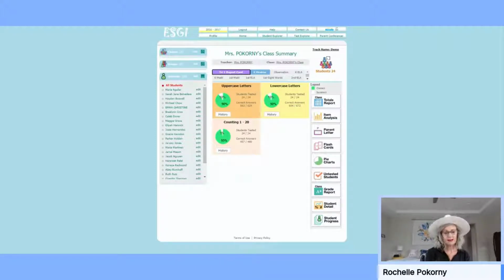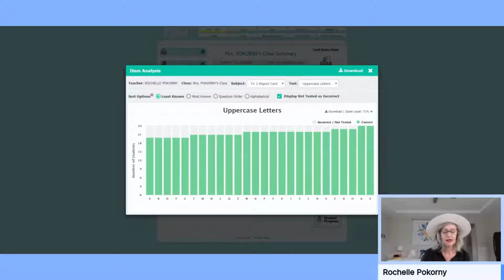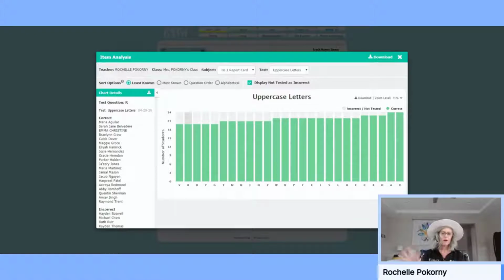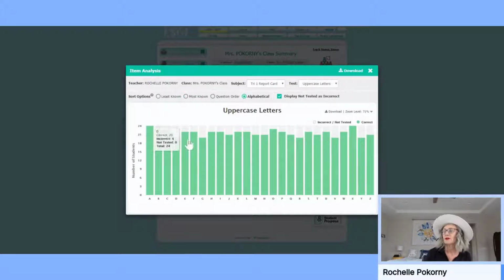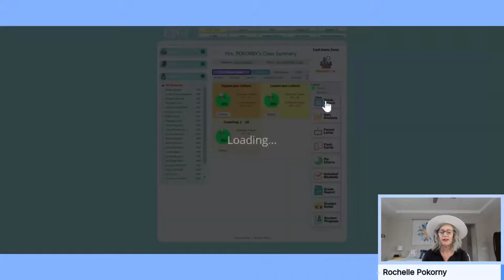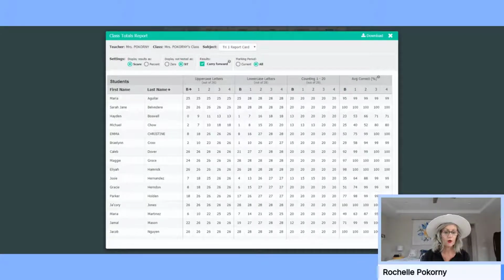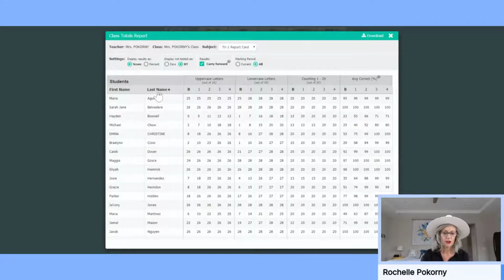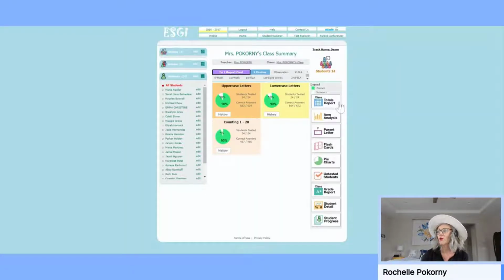3 on Thursday Episode 2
It's time for 3 on Thursday! The ESGI All-Star exclusive show to answer all your burning questions about ESGI!

*Reports (Class Totals Report and Item Analysis)
*Where Can I Find all that Great Stuff in the ESGI PD Library?
*How Can I Pre-Assess My Students At Home Remotely?

Be sure to post your questions in the comments below you'd like us to cover next week!